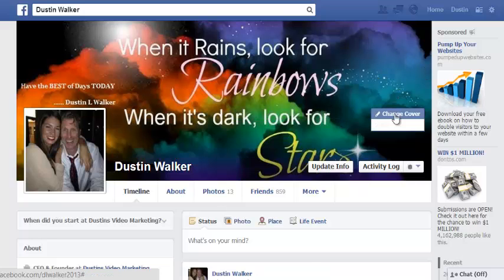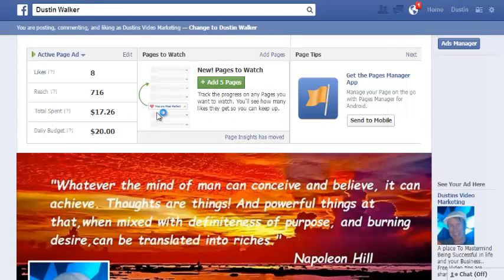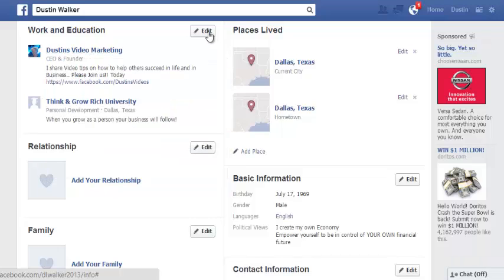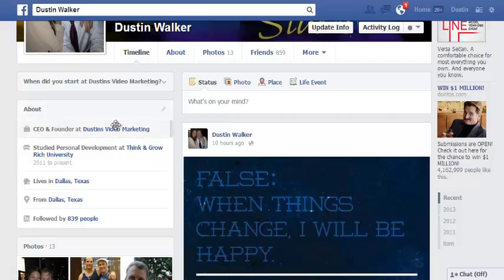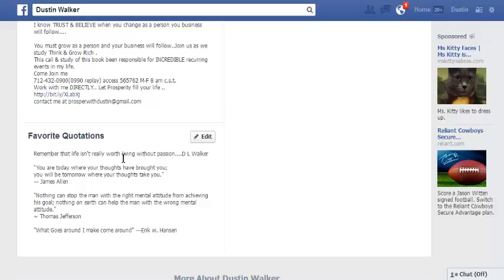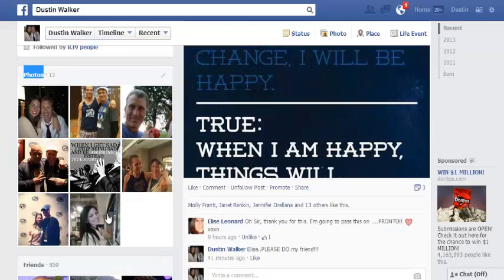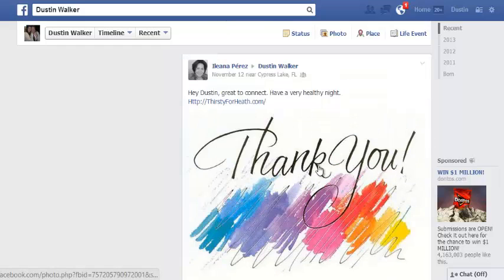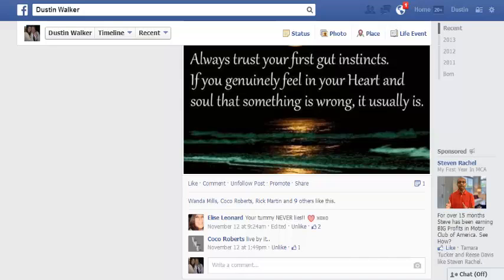Intro to Facebook Profile set up..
In this quick video together I discuss a few quick points to use to get your Profile attractive to others.. I will add some detailed profile training soon.